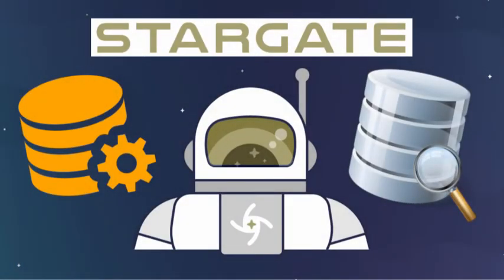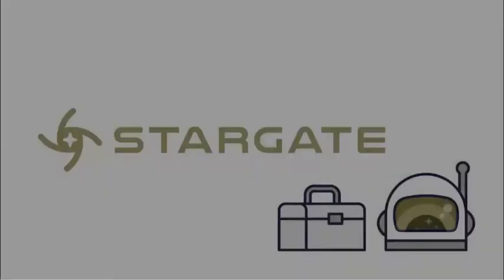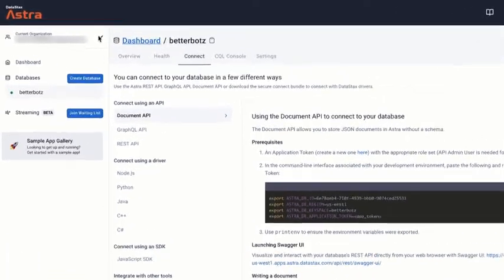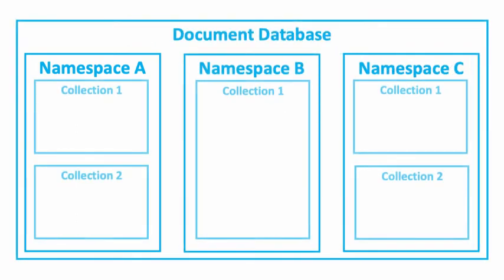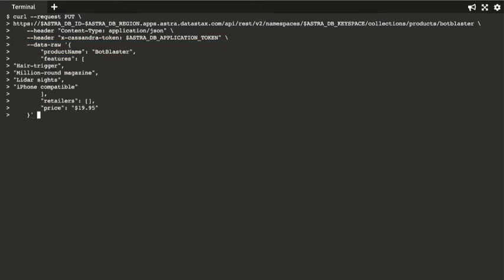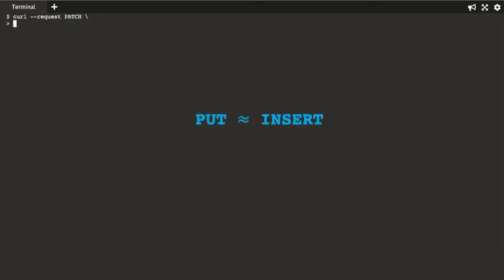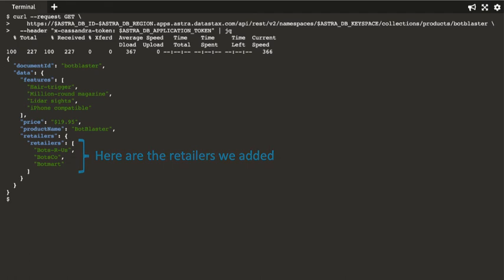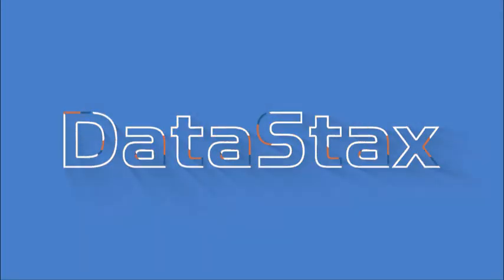Document API in Astra DB - Introduction and Curl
We demonstrate the basic features of the Stargate Document API using Astra DB.

Try using the Stargate Document API with our Katacoda exercise for free